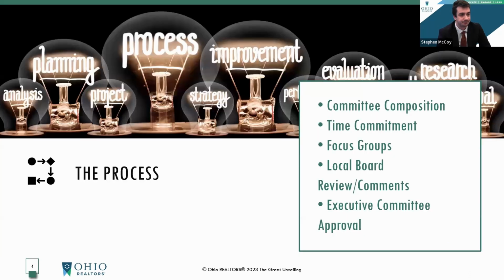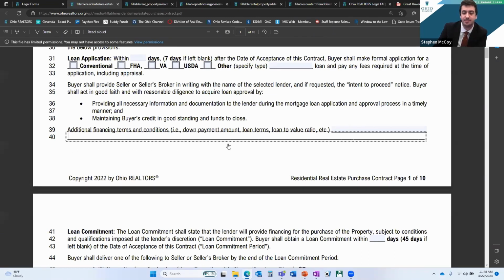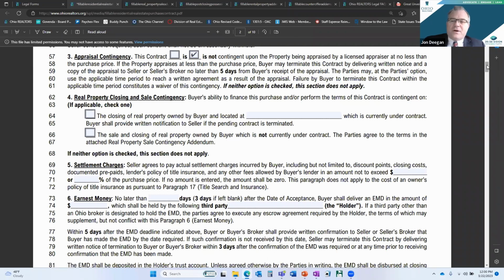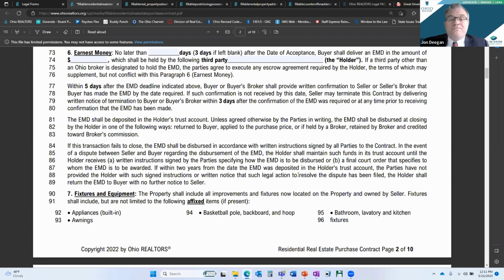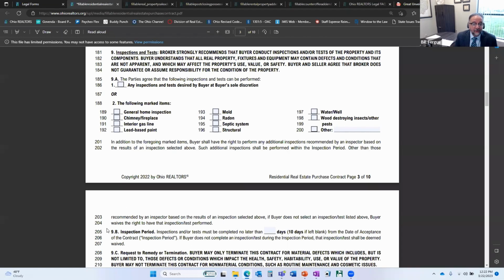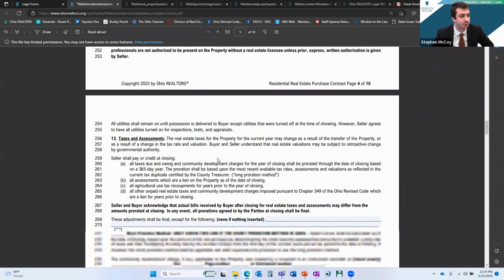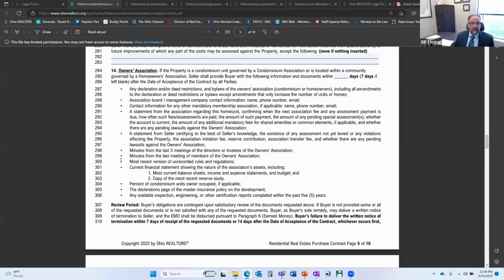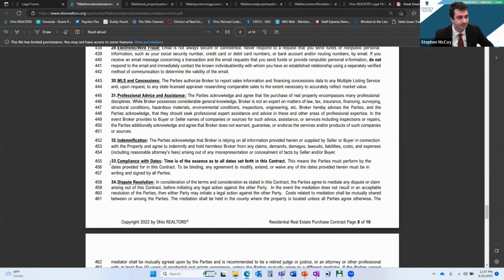Understanding Ohio Real Estate Purchase Contract Ashmont Realty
In this tutorial we explain the different sections of the revised Ohio Real Estate Contract.

Want to be a Part-Time or Full-time Realtor?  Great new program, virtual training and a 1 on 1 Mentor!
No desk fees. No franchise fees.
Keep 80-100% of your commissions!
Earn revenue share on every agent you refer!